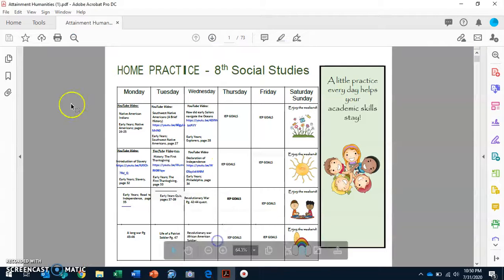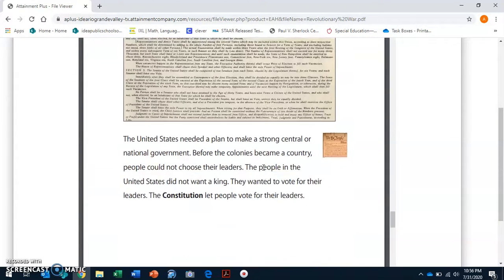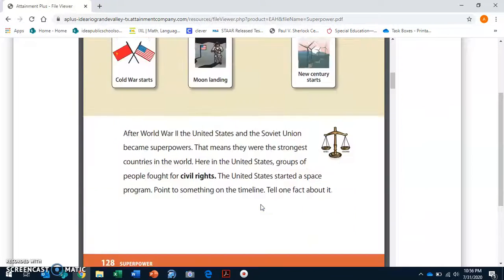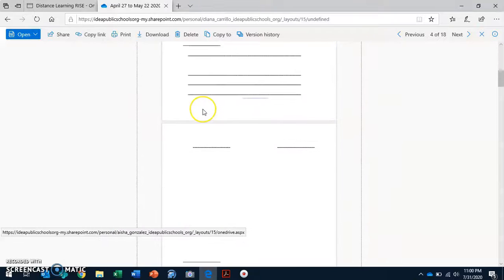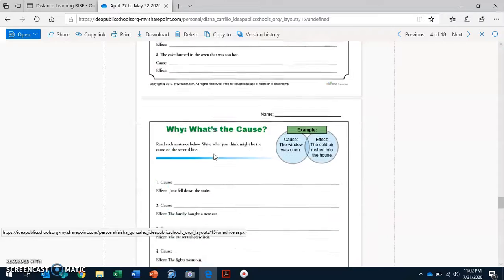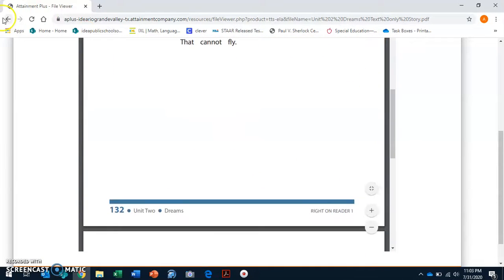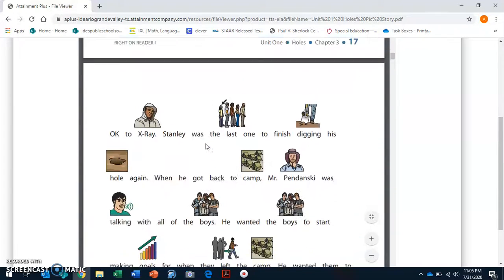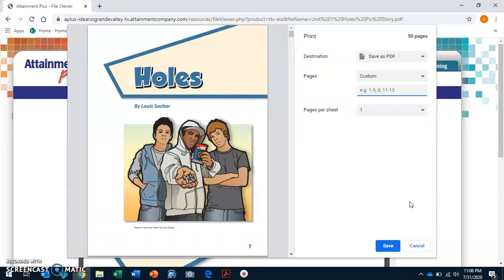Worksheets pt 2